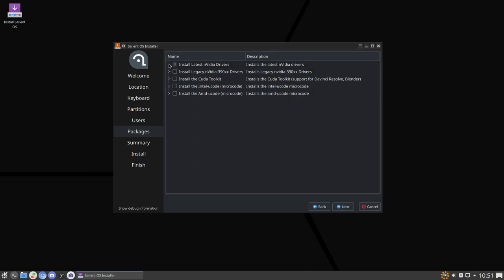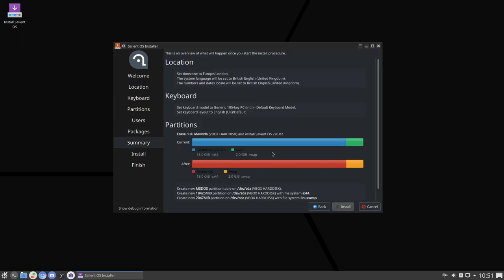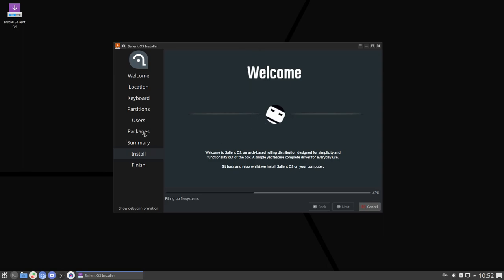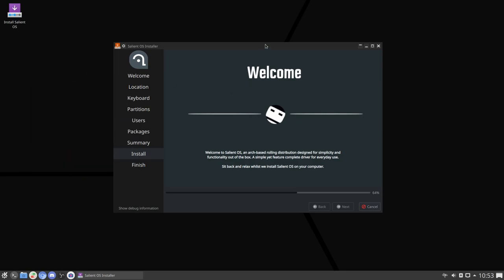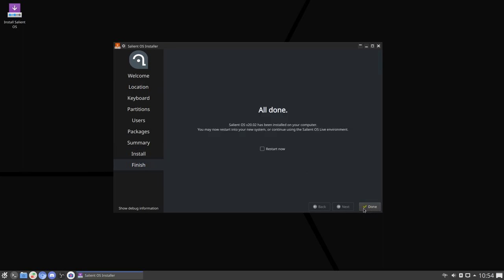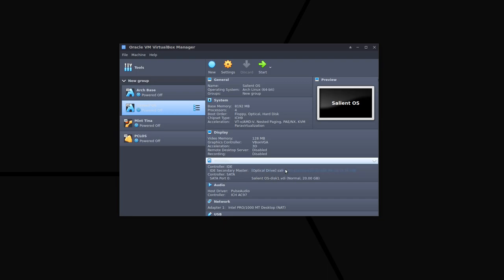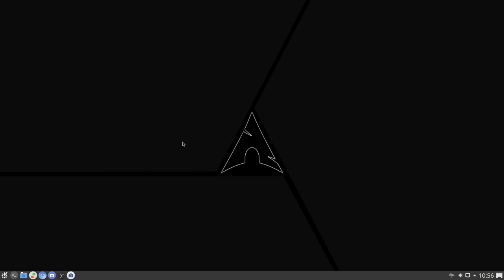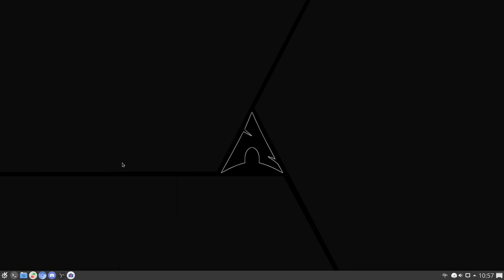Salient OS - Enhanced Installer Changes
Salient OS now supports the Calamares NetInstall Module so we now have a better way to include nVidia Drivers for example without unnecessary terminal scripts. Keep in mind, this does not mean that Salient OS is now a full Netinstall. It is a feature within Calamares to allow installations from the net. This also opens up the opportunity to minimise the ISO sizes considerably depending on user feedback since Salient OS was designed to target a multi-group audience out of the box by providing all the tools required for streaming, multimedia production and gaming in one hit. Some of you appreciate this approach, some of you don't, which i understand.